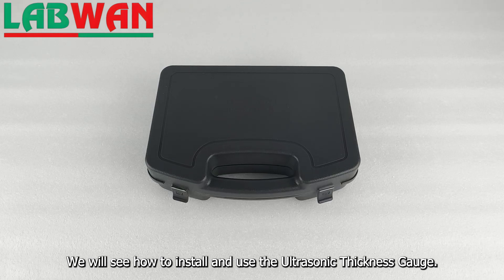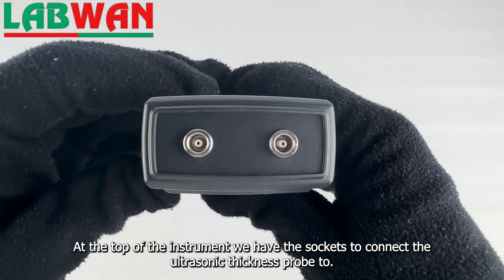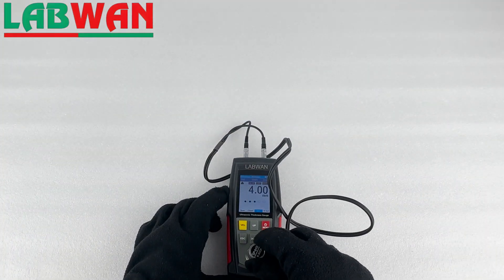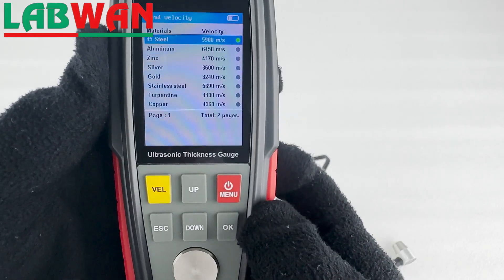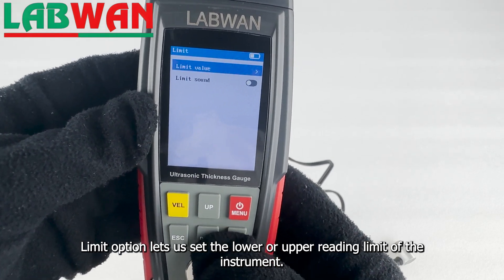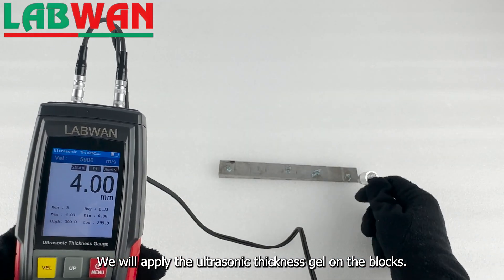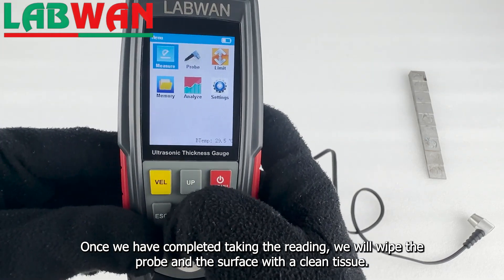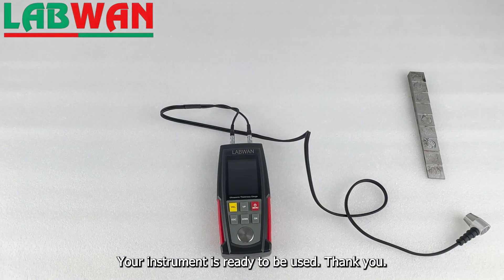Ultrasonic Thickness Gauge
This video shows how to install and use the Ultrasonic Thickness Gauge.